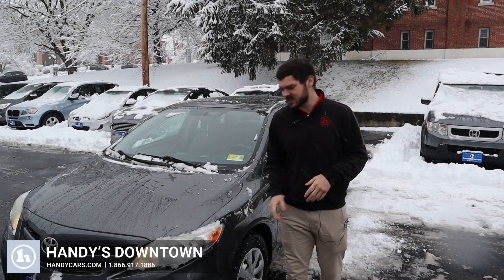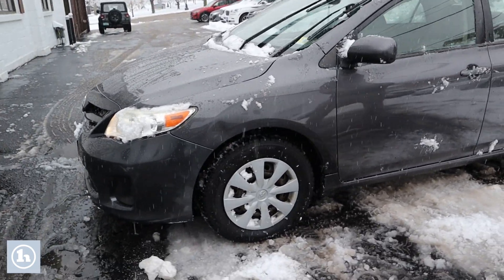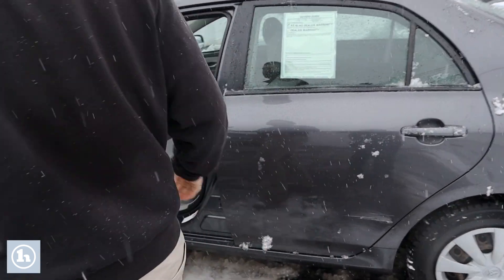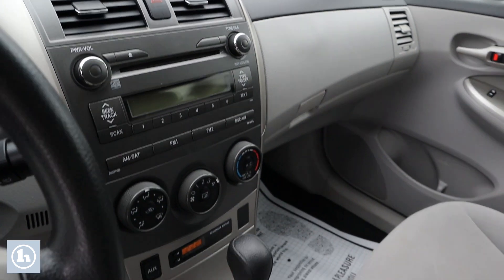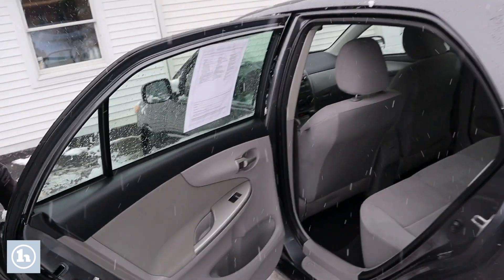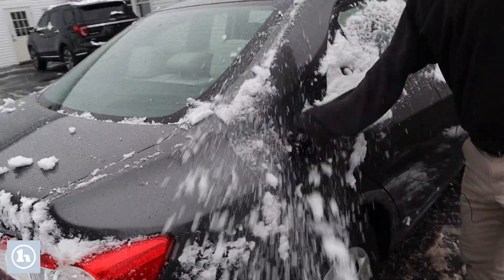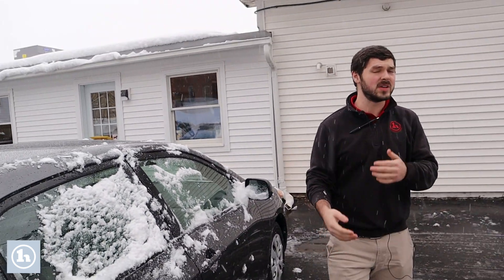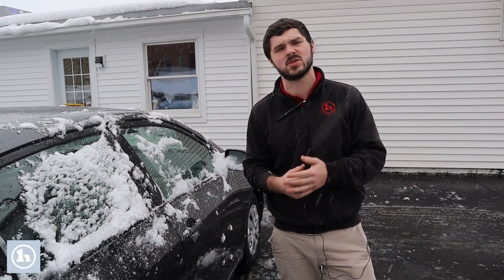2011 Toyota Corolla, from Andrew